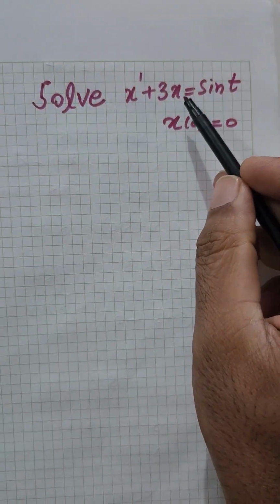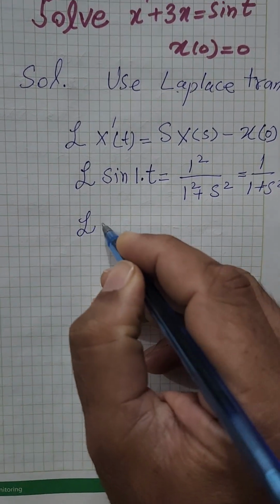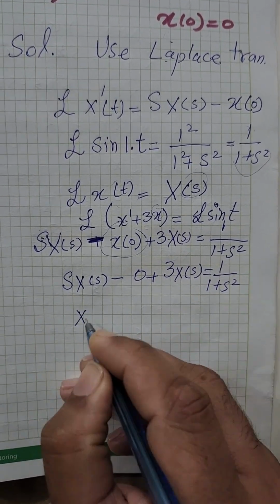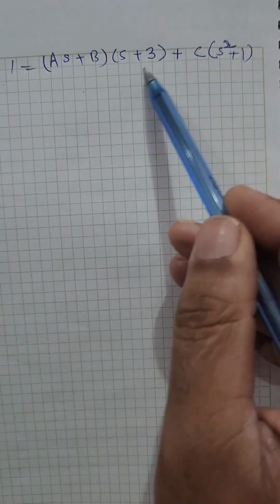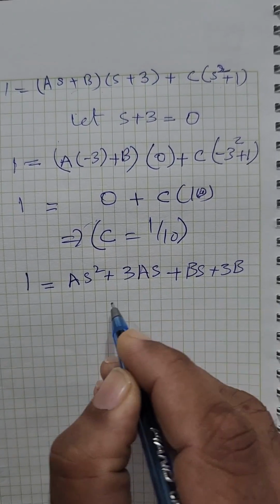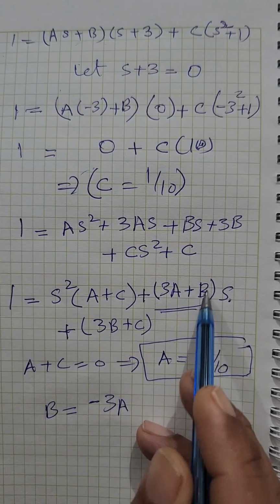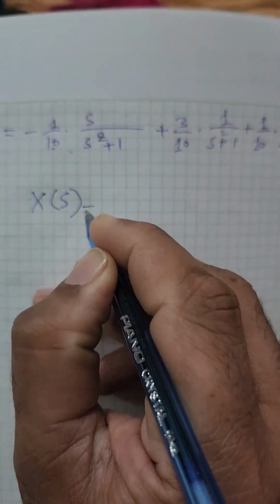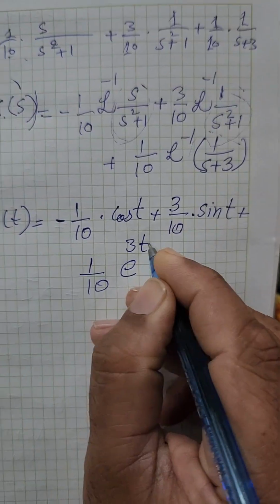Laplace transform to Solve 1st order differential Equation